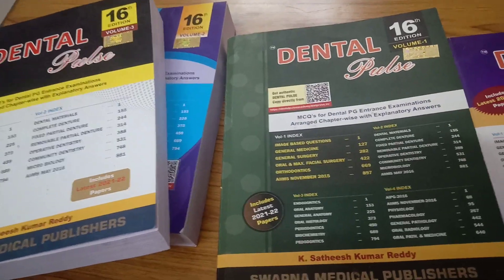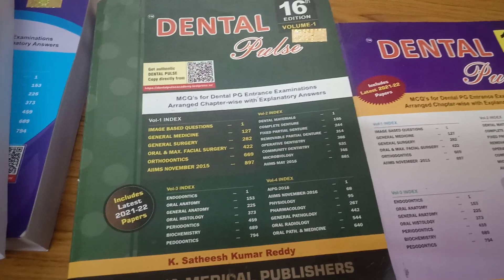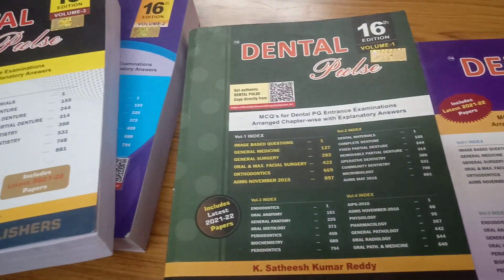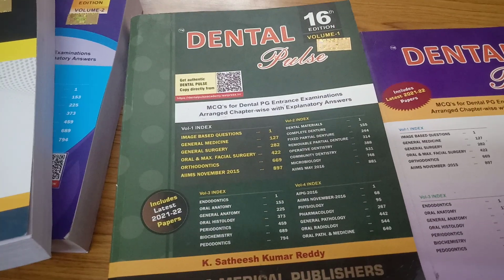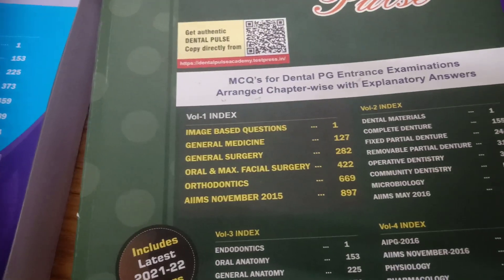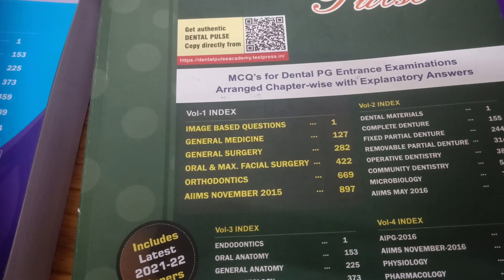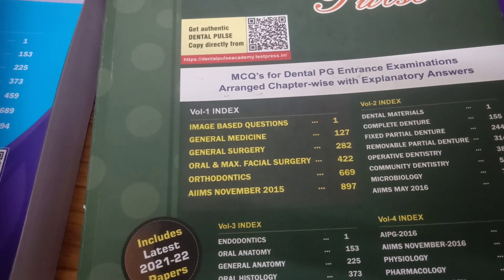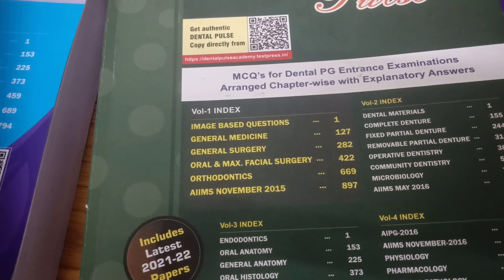DENTAL PULSE 16th EDITION REVIEW | NEET MDS PREPARATION BOOK